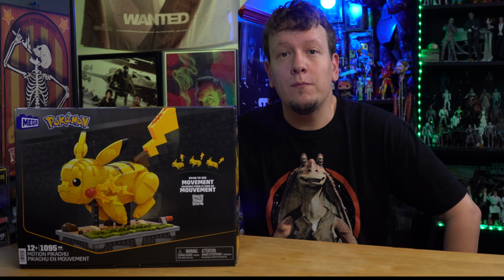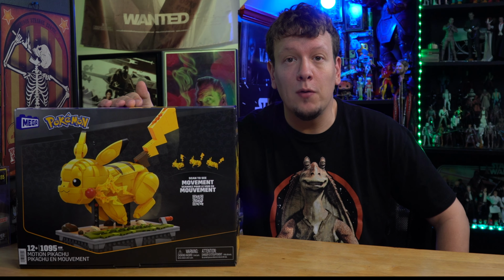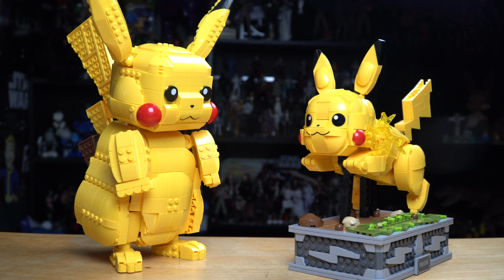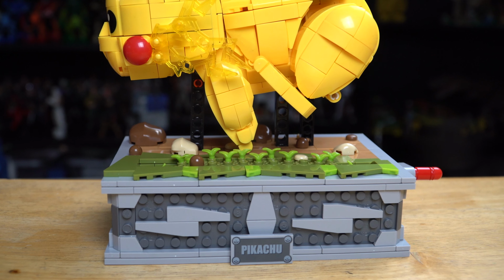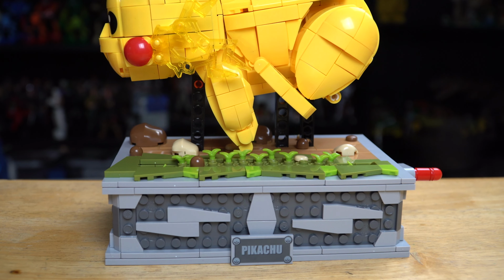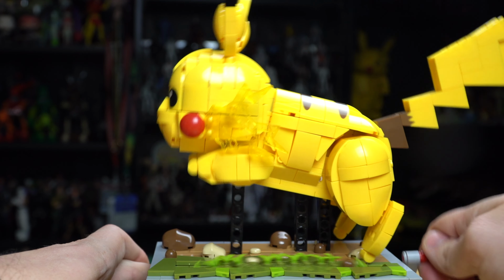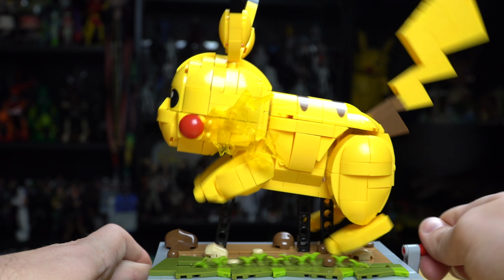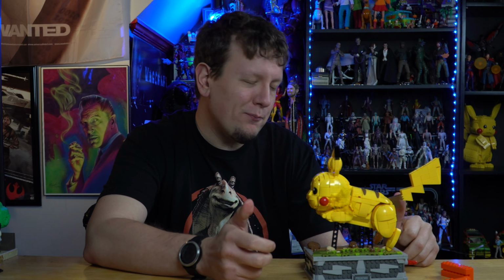UNBOXING MEGA Motion Pikachu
I didn't choose it, but this Pikachu choose me, so I decided to unbox this Pokemon Christmas gift and see if the motion gimmick is worth getting all of them.

MUSIC
CheeseCake Jojo

0:00 Intro
1:08 Unboxing
1:30 Build - Base
2:48 Build - Body, Right Side
3:03 Build - Tail
3:21 Build - Body, Left Side and Back
3:39 Build - Left Legs
4:00 Build - Right Legs
4:17 Build - Head
4:53 Review
7:10 NEXT TIME!
7:48 Product Details